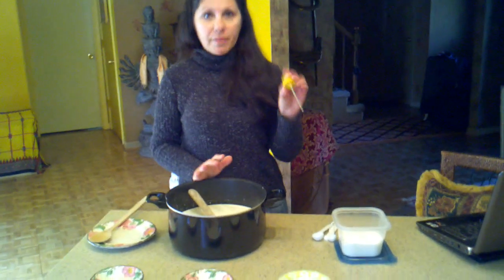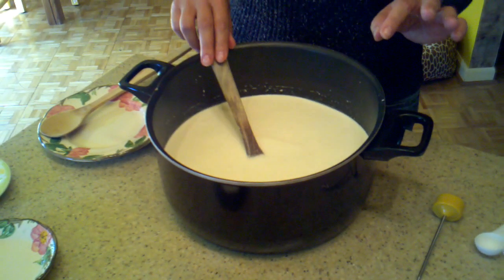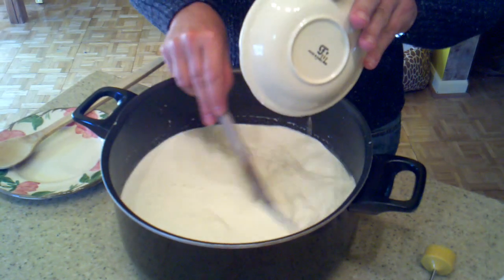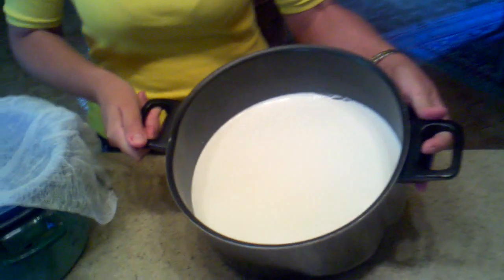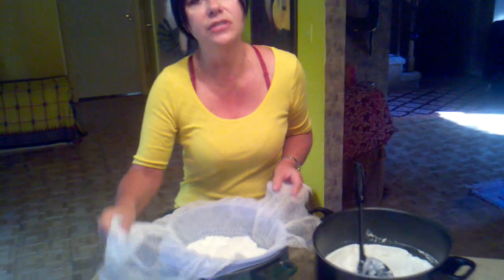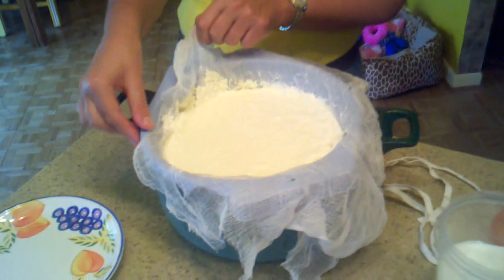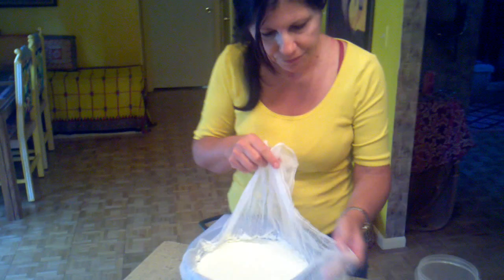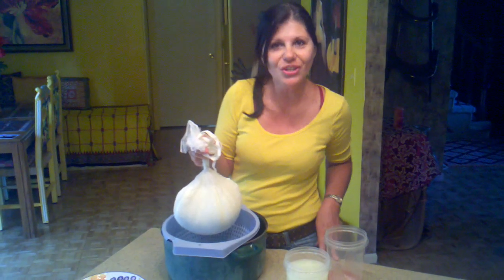How to make Cream Cheese Part 1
How to make your own Cream Cheese!